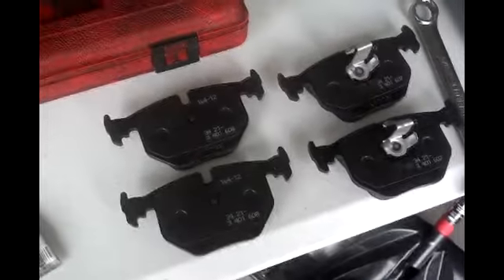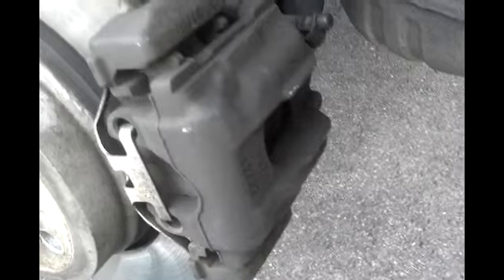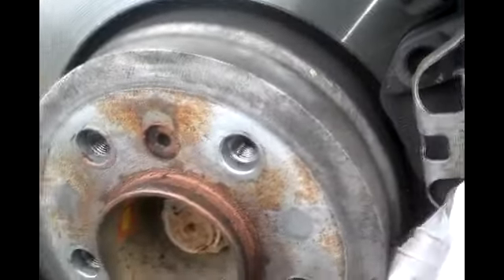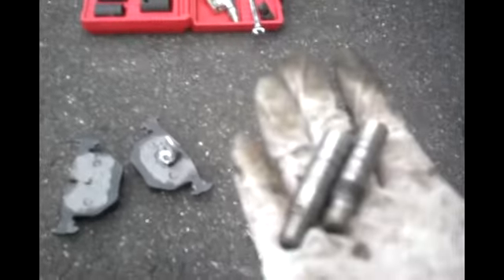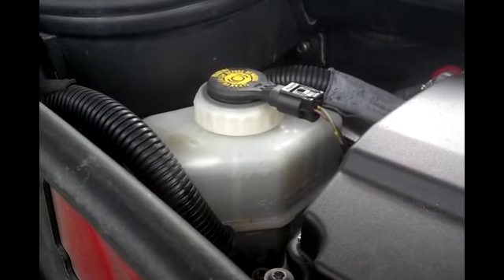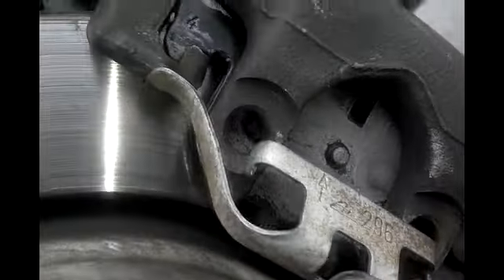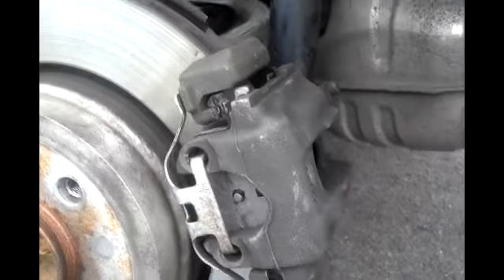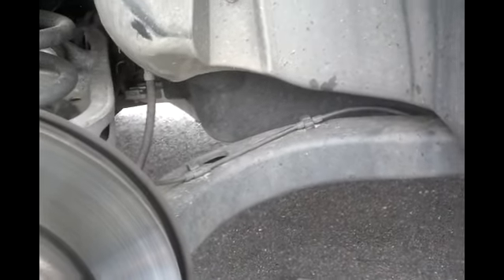BMW Rear Brake Pads And Sensor Replacement E83 E46 E38 E39 X5 E89 DIY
My video shows how to replace the rear brake pads on a BMW. This video was made on an X3 E83 vehicle that only needed rear pads and not rotors. This shows how to install and correctly lubricate the pad contact points. This procedure can be applied to most BMW's.